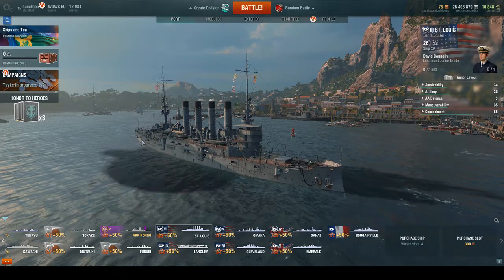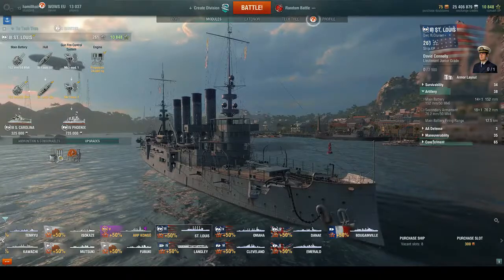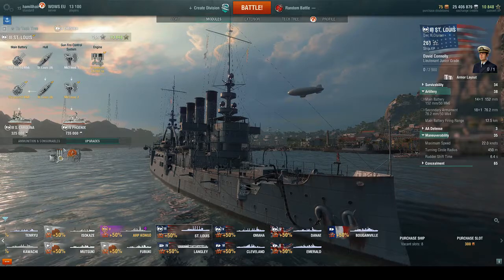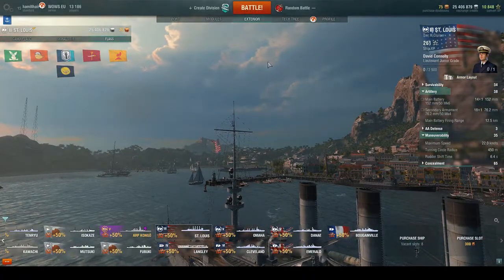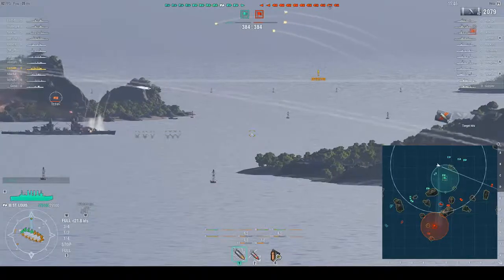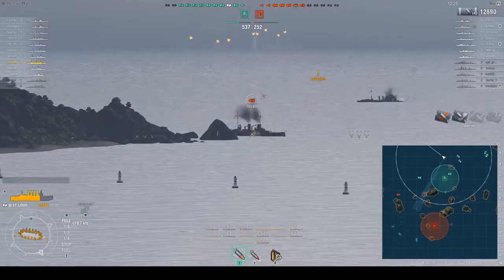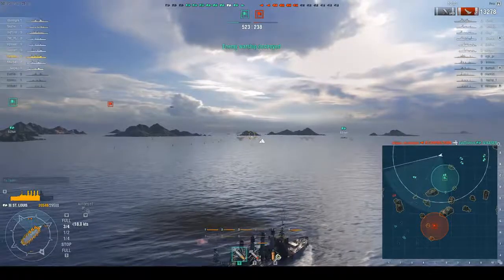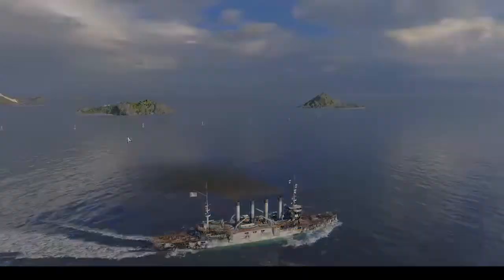World of Warships: Made of guns - St. Louis intro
Here we have an introduction to the St. Louis, the Tier 3 American pocket battleship...er... I mean cruiser. Seriously, this thing has more guns than I have brain cells.